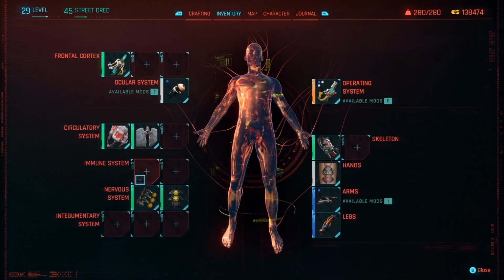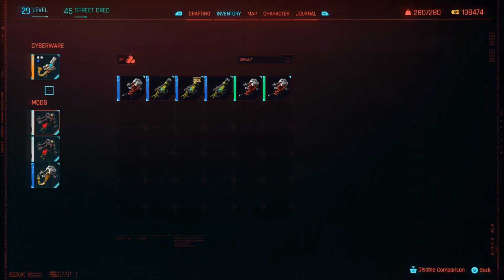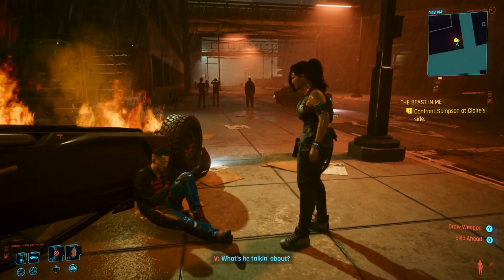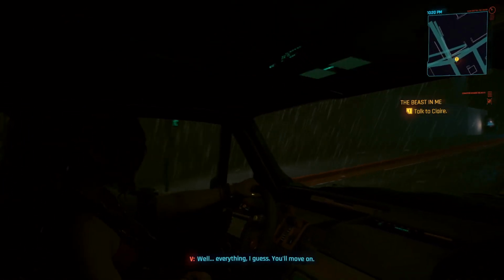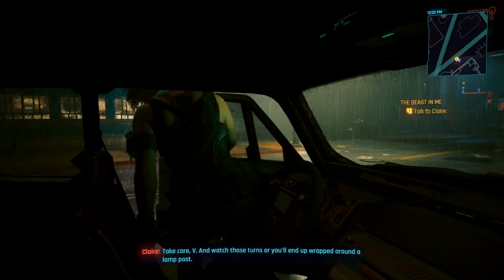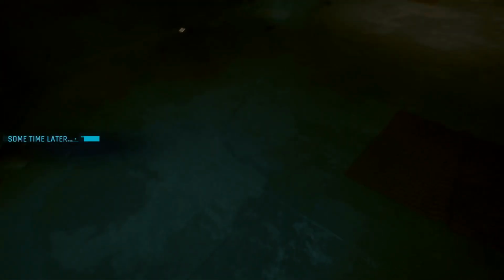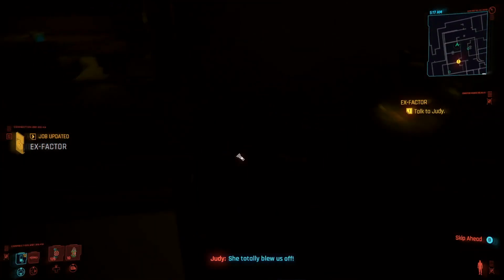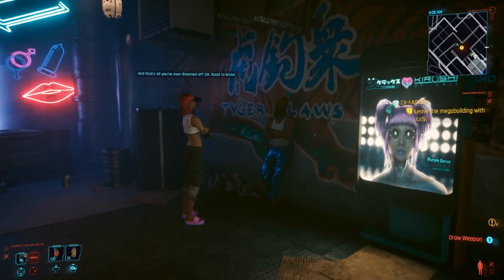Cyberpunk - Part 16.1 - The Beast In Me | CrypticSocket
Back to the side missions, we FINALLY finish our mission with Claire. Let's freaking go. After this we go meet Judy and go meet her annoying and very very irritating old friend. But ALSO, we get some AWESOME upgrades. CHECK IT OUT.

We complete the side missions :
1. The Beast In Me
2. Ex Factor

Now, Let's play :)

Each of our videos in the playlist is marked with a STAR ⭐ if we play a main mission.
Otherwise, if we were just messing around or doing side missions, there won't be a star :D

AMD Ryzen 5 5600X
Geforce Nvidia RTX 3060
16GB RAM
Razer Viper Mini Mouse
Microsoft Xbox Series X/S Wireless Controller
Custom Mechanical Blue Switch Keyboard
Cyberpunk 2077 PC Game
Using these will help us get more games and play them. It will not cost you anything :)

Have fun!